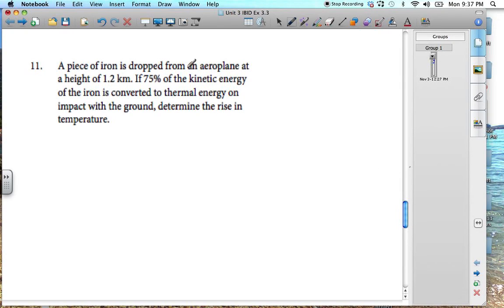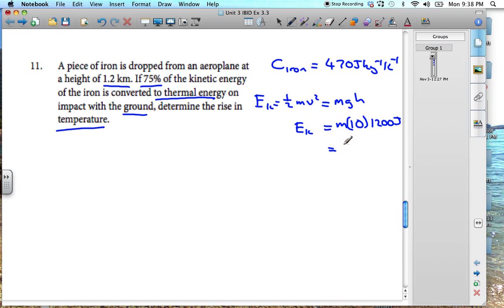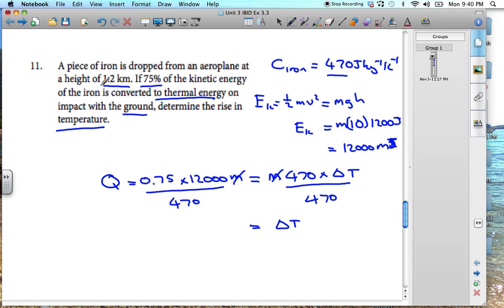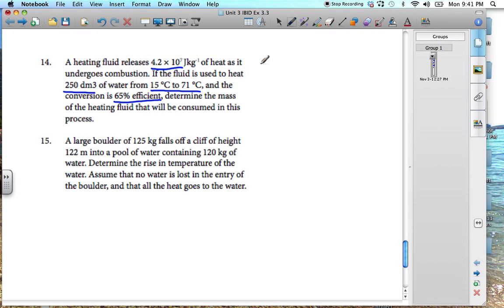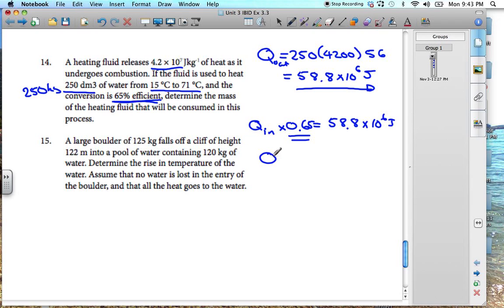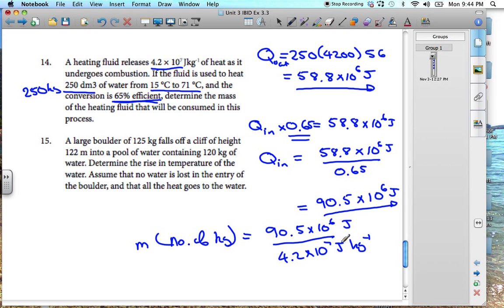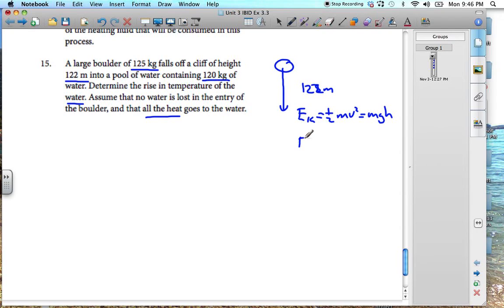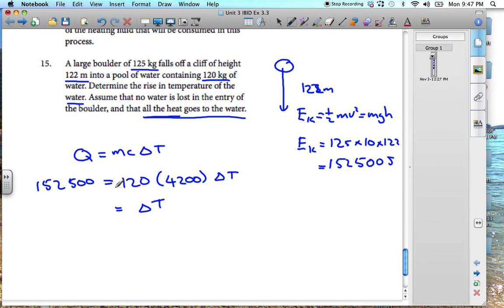Unit3_Textbook_Ex 3.3 part 2